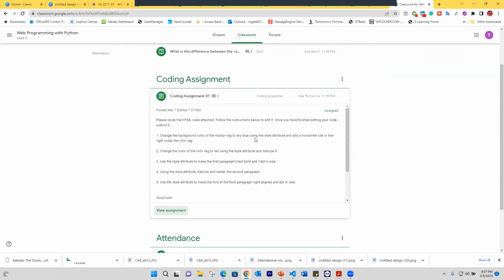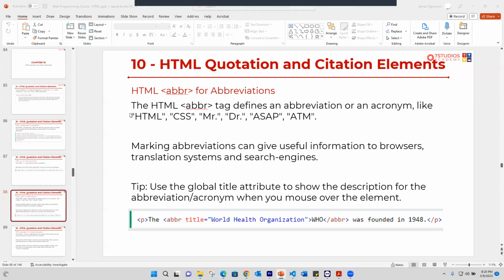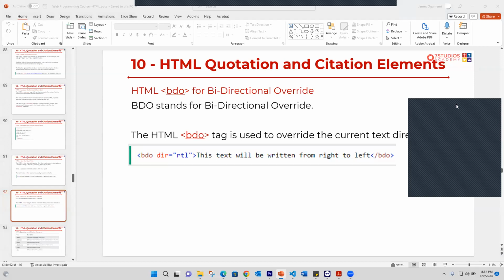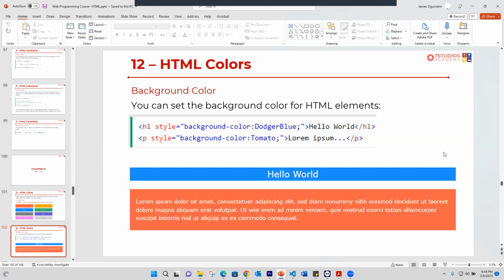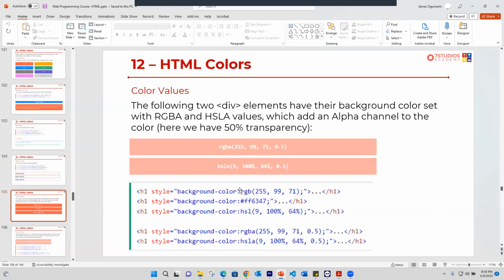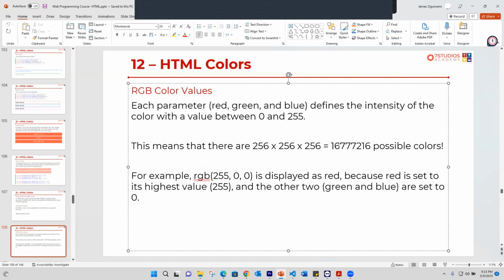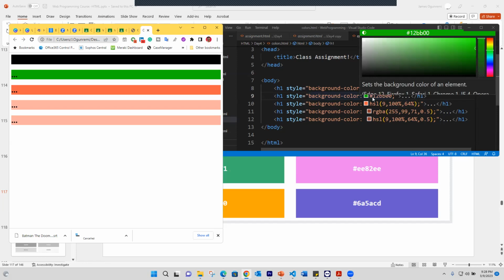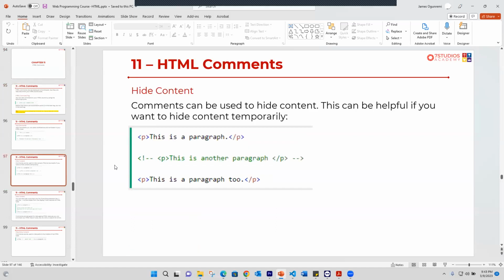HTML Class Day 4